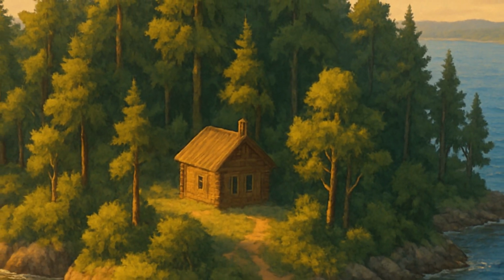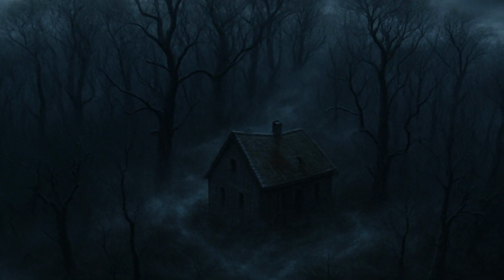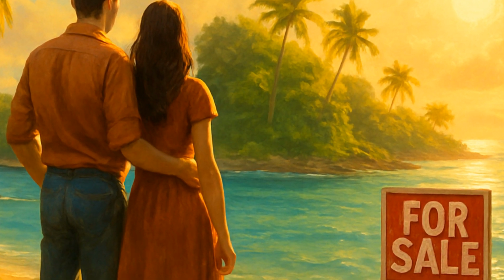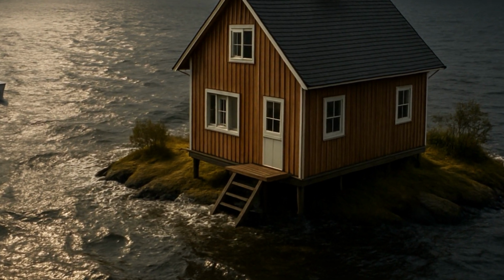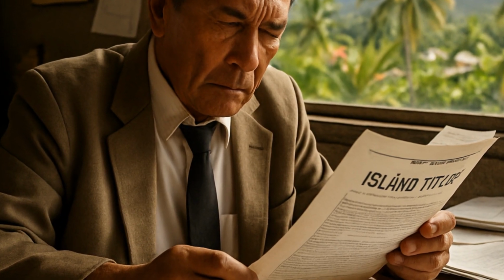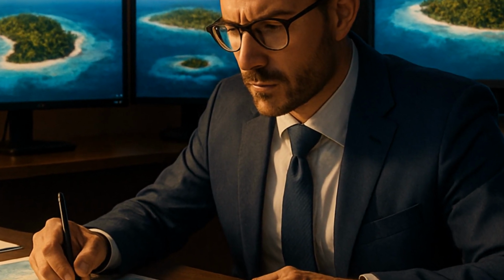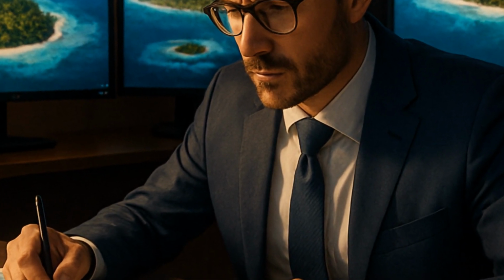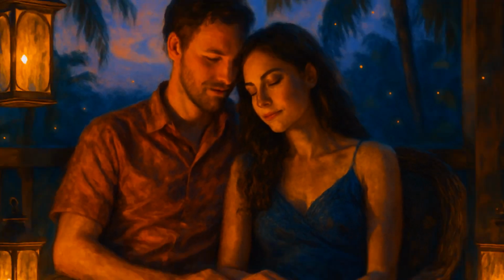How To Buy Island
Ever dreamed of ditching it all and buying your own private island? Turns out, you don’t need Branson-level money to do it—just a lot of patience, cash, and insect repellent. In this video, we break down the real process, including how islands are priced, crucial location decisions, hidden costs (think: utilities, legal headaches, hurricane season), and the surprising pitfalls most buyers miss. Learn why a survey is a must, why financing is tricky, and how “haunted” bargains pop up for less than a new Tesla. Plus: pro tips on working with specialist brokers and why renting before you buy might save your sanity—and your savings. Ready to escape, or at least fantasize smarter? Watch now! 🌴⛵